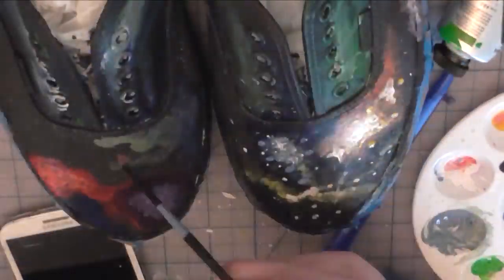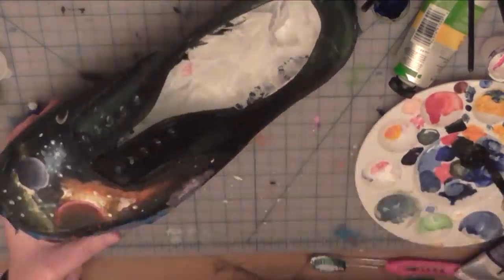Galaxy Themed Vans | Hand Painted | DIY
My first commissioned shoe project!

Created with fabric and acrylic paints